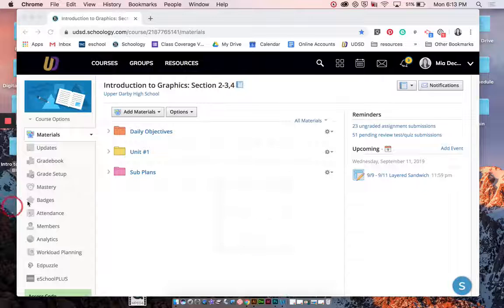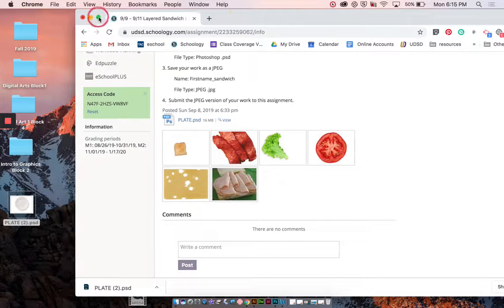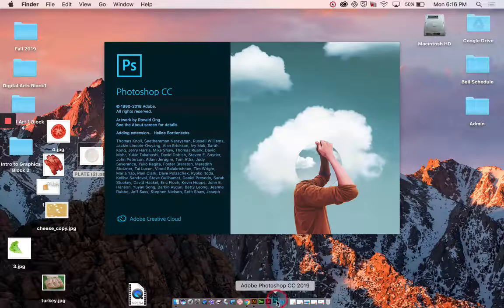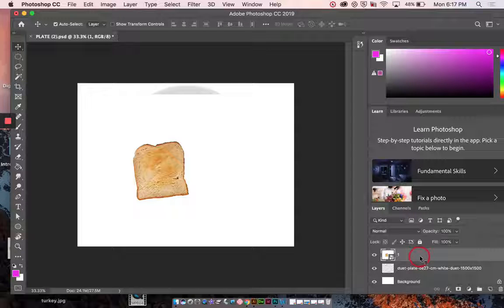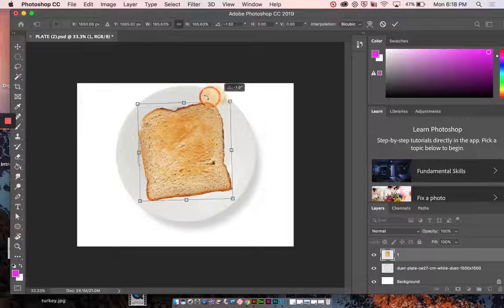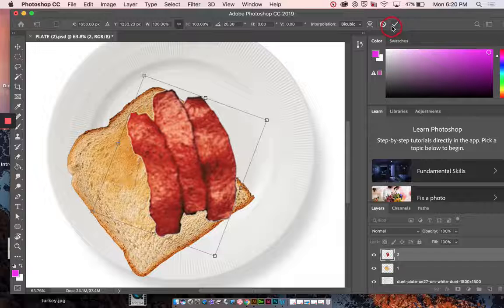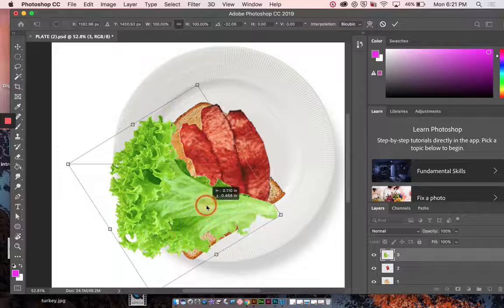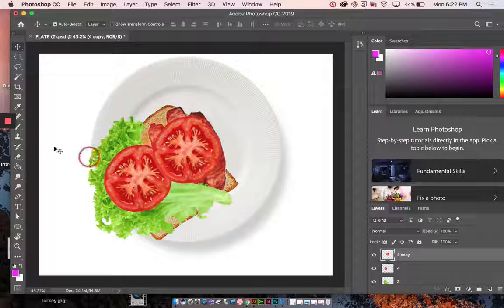Layered Sandwich 1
This video shows  students how to download images, rasterize layers,  and use the magic wand tool.